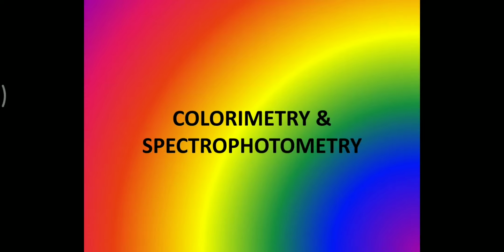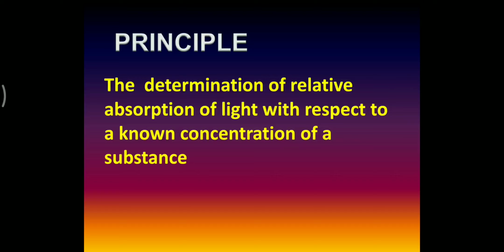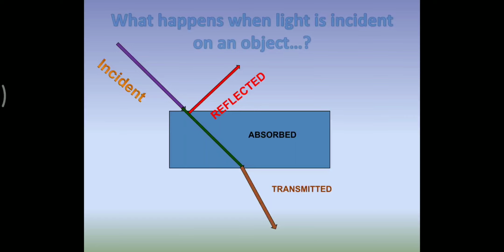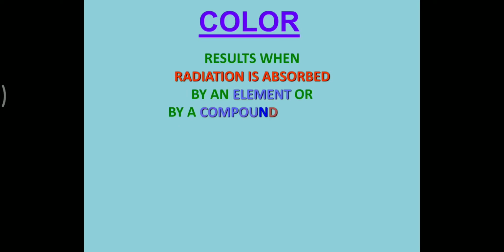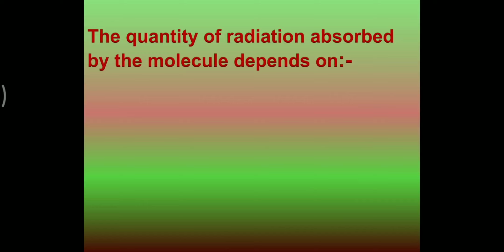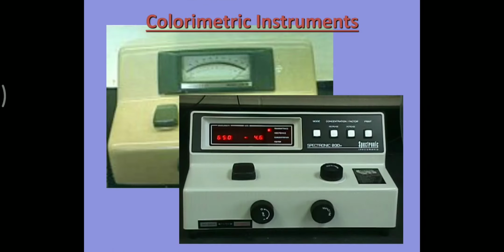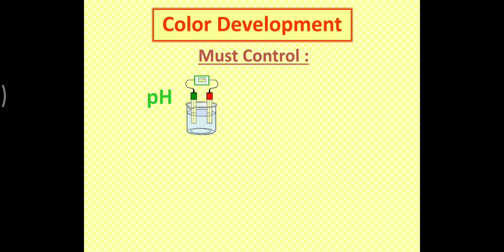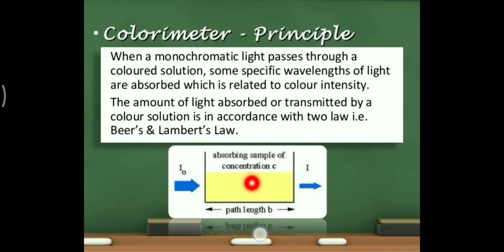Colorimetry Part 1